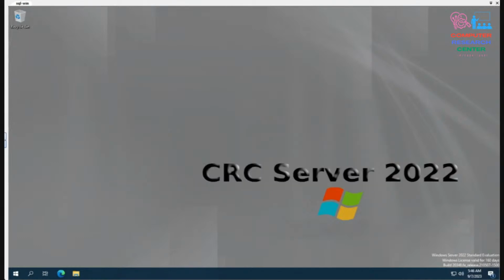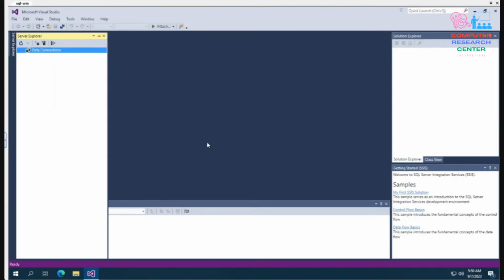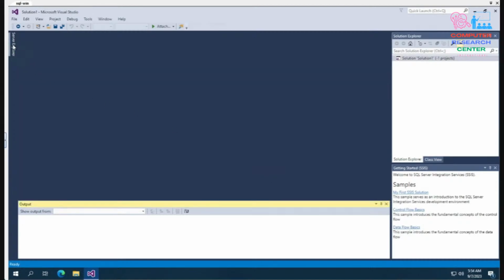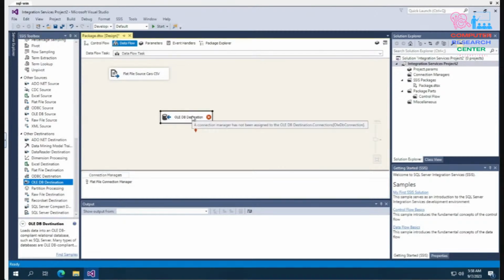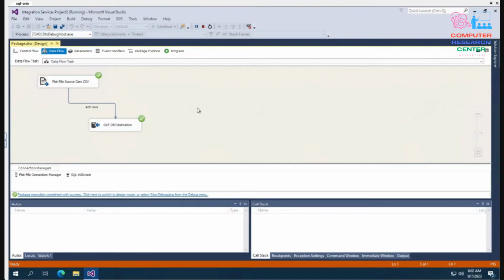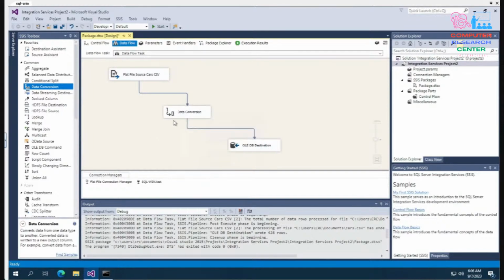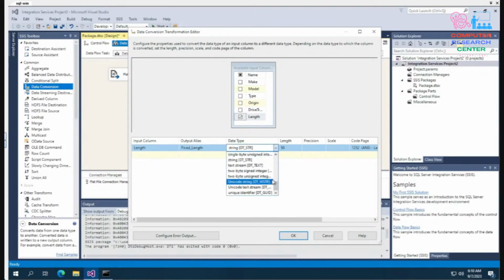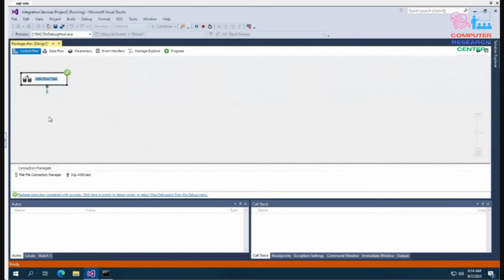Programming ETL Solutions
Basic Level Discussion
Automation Options
ETL Everywhere - On-Premise vs. Cloud